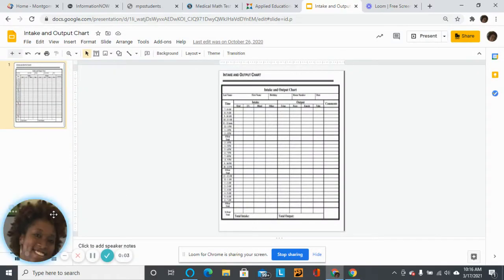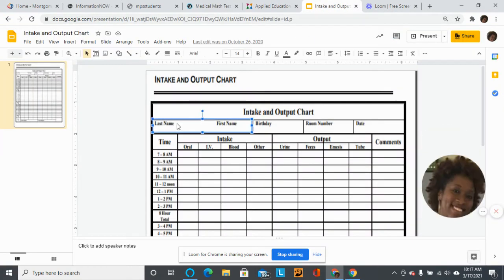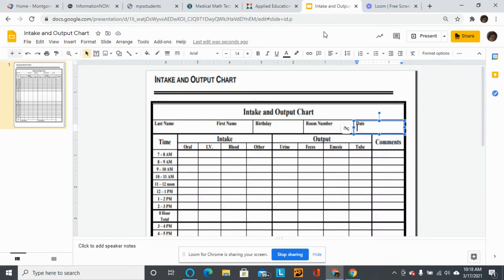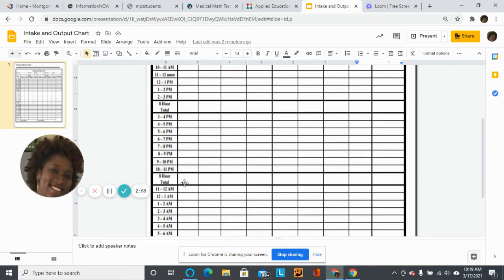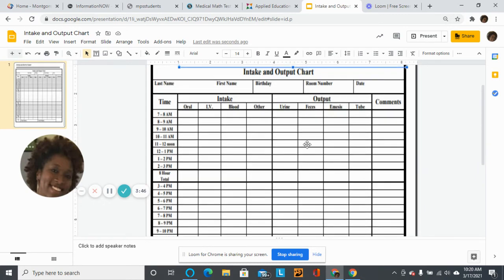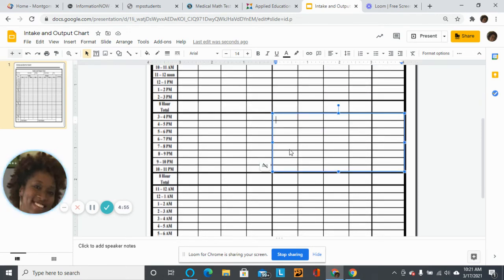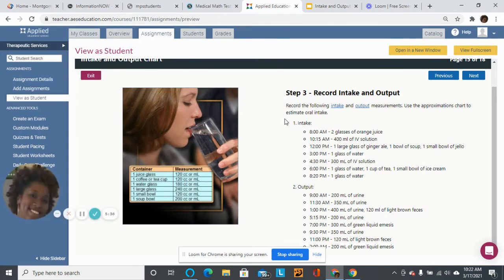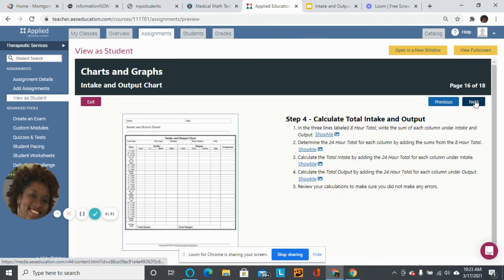Intake and Output Chart